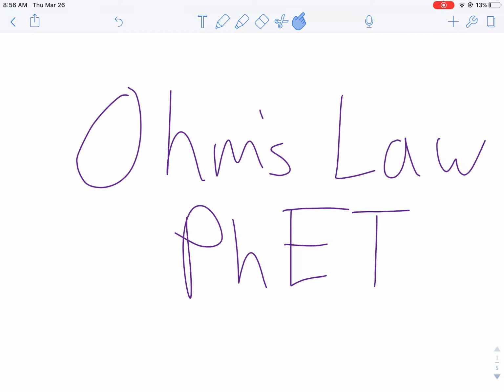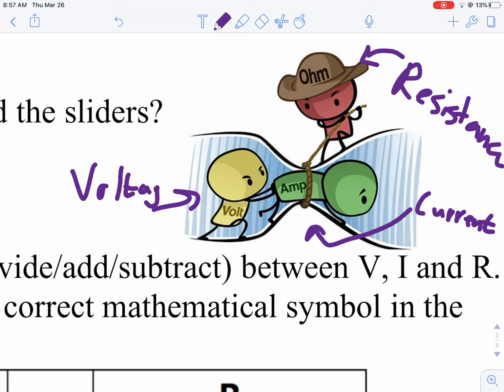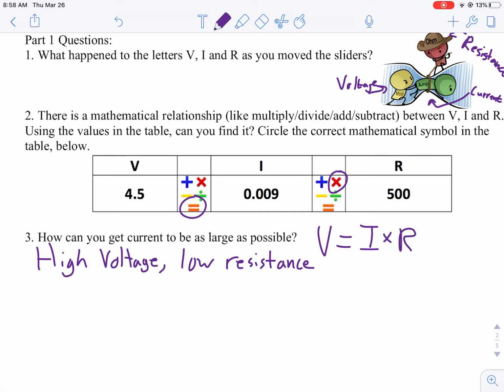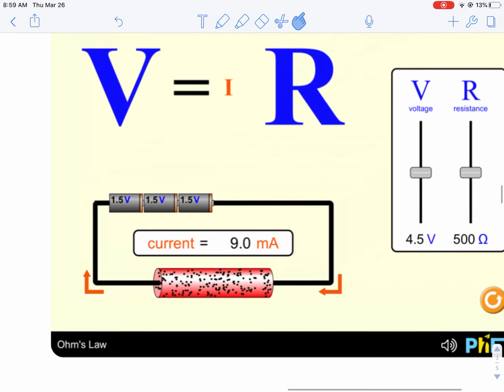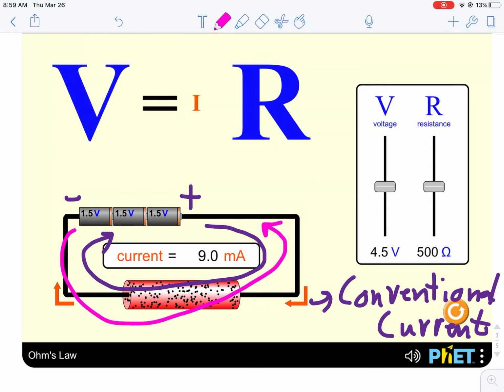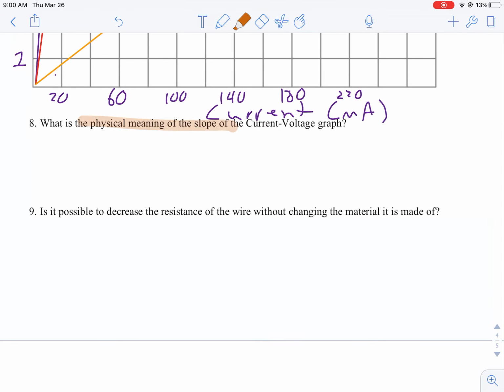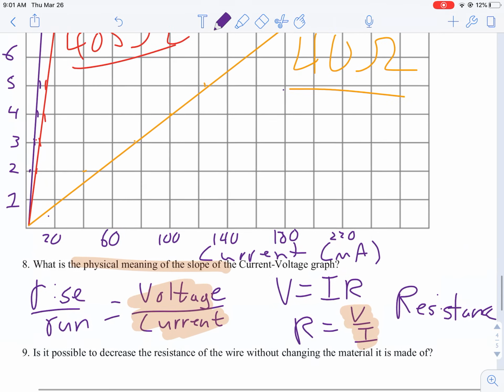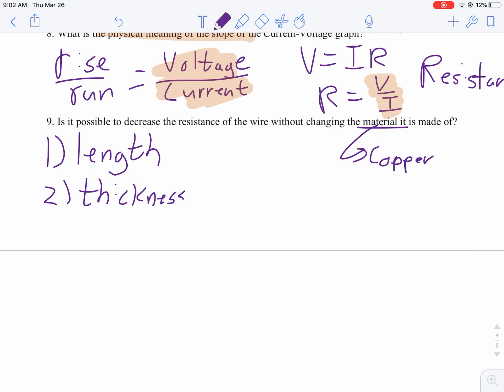Ohms Law PhET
Talking through what we should have learned from the Ohm's Law PhET